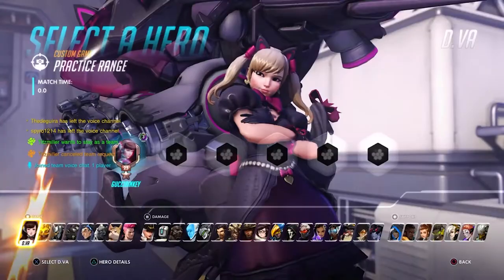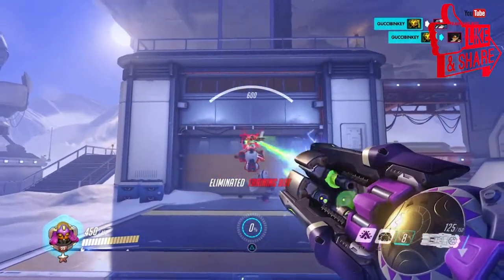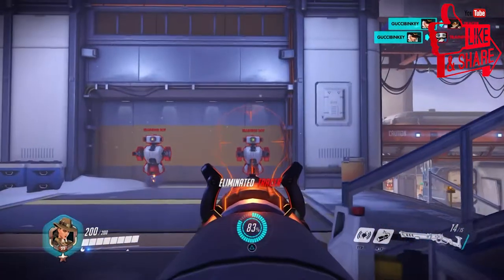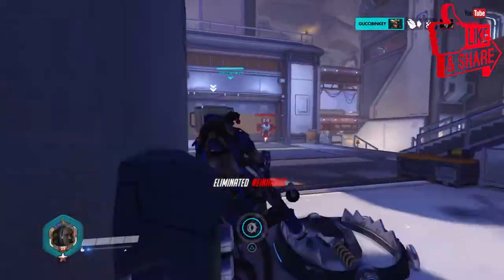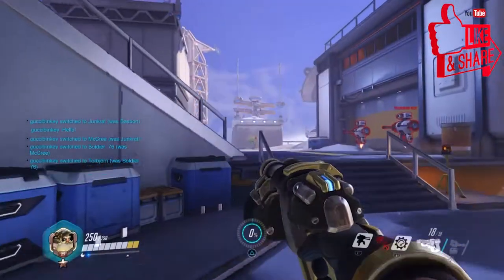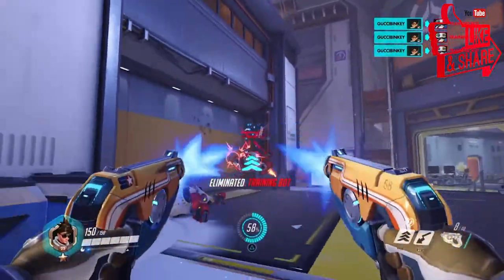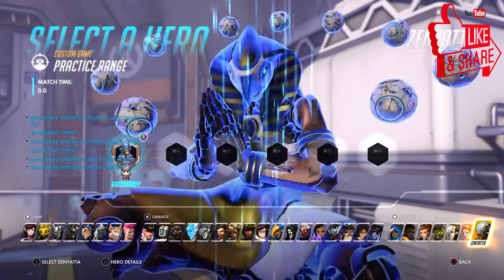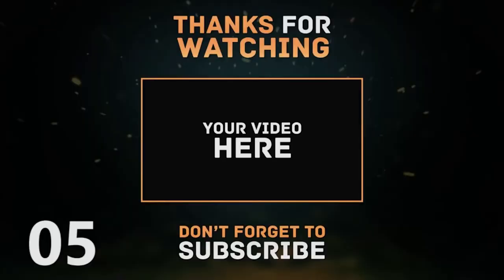BEST Overwatch Heroes for Beginners in mid 2020 - Easy Starter Heroes in Overwatch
In this video I'll be going over some of the best heroes for beginners in overwatch 2020.

-NEW HERE?-
Hello there, my name is Jake and I am a video creator from Buffalo, New York. I created this channel because I love gaming and wanted to share some of my gaming experiences with you guys. On this channel I play all different types of video games that I enjoy like Minecraft, Fortnite, Apex Legends, Fallout, Skyrim, Red Dead Redemption 2, Overwatch and more! My videos can be about live gameplay, tutorials, lets plays and more.

overwatch best hero for beginners, best overwatch heroes for beginners 2020